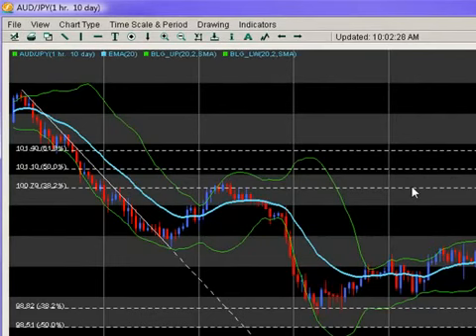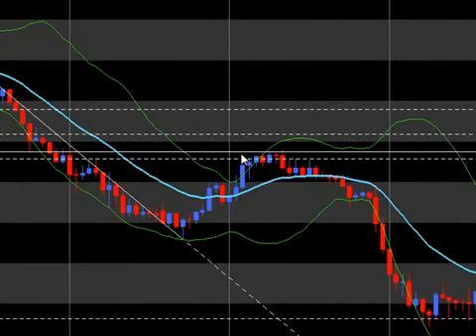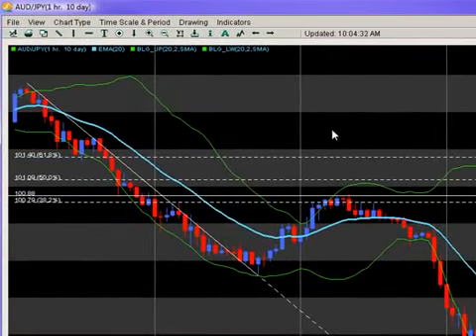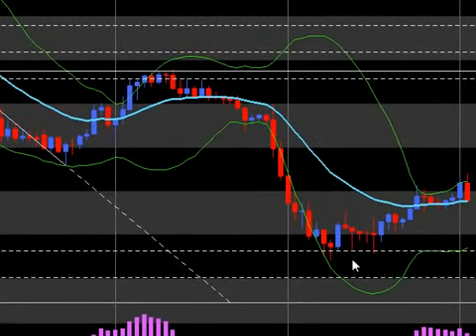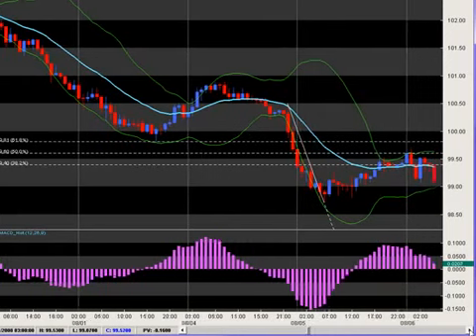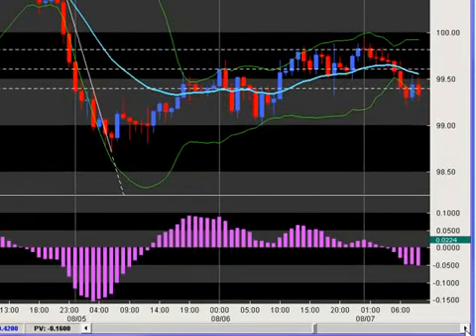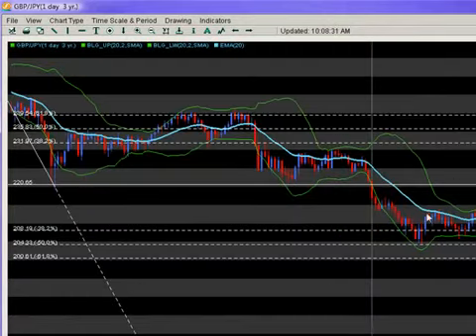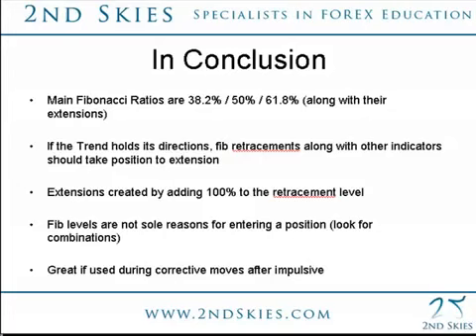استراتيجية اسكالبينج معها ستنسى خسار الفوركس